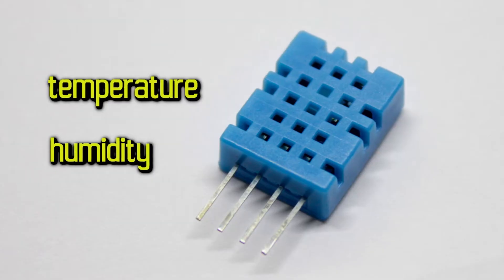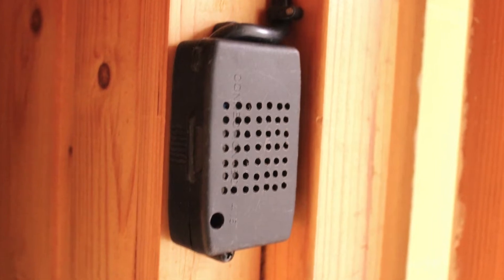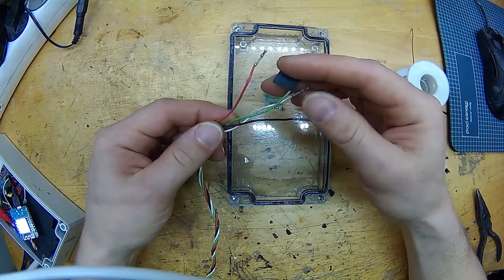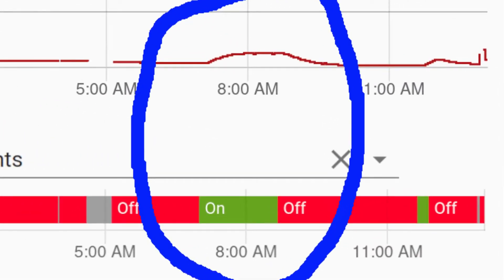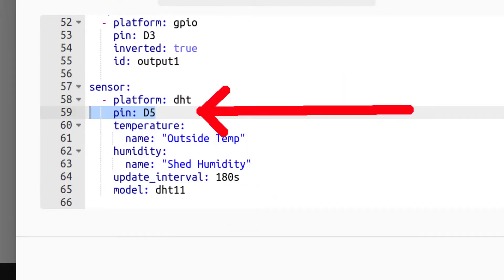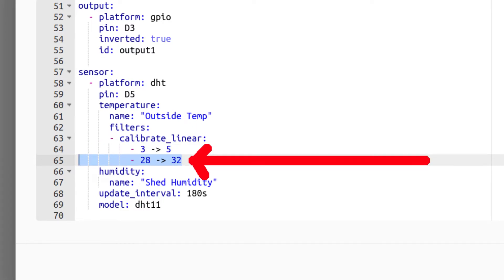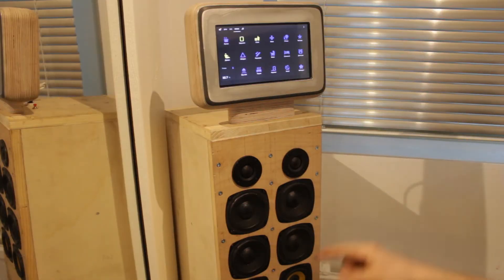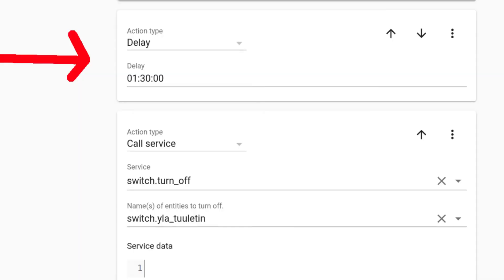diy Temperature Sensor for Home Assistant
DHT is a temperature and humidity sensor that is commonly used in Arduino projects. But I will connect that to an ESP8266 wifi module and use ESPHome firmware to configure this sensor to work in my Home Assistant.

Also I will calibrate this sensor and talk a little about how to use it in automations, cause’ there is something you should know! ;)

YAML:
sensor:
  - platform: dht
    pin: D5
    temperature:
      name: "Outside Temp"
      filters:
      - calibrate_linear:
          - 3 -(angled bracket) 5
          - 28 -(angled bracket) 32
    humidity:
      name: "Shed Humidity"
    update_interval: 180s
    model: dht11